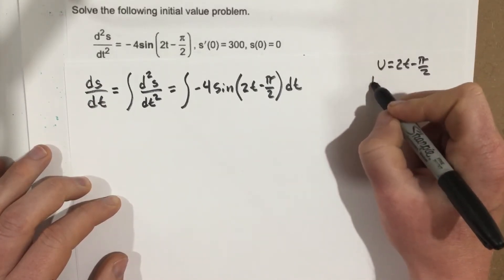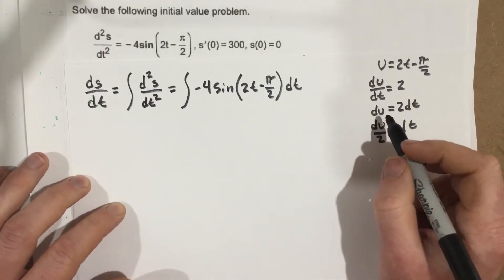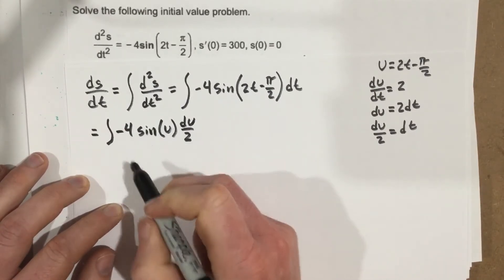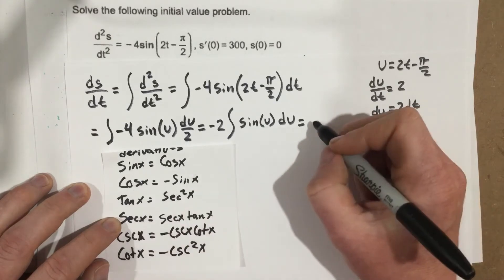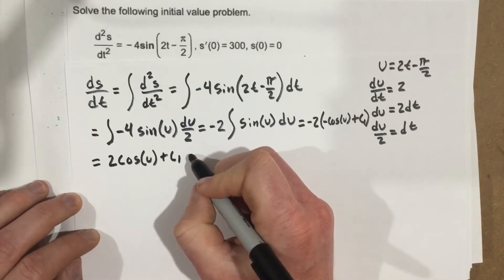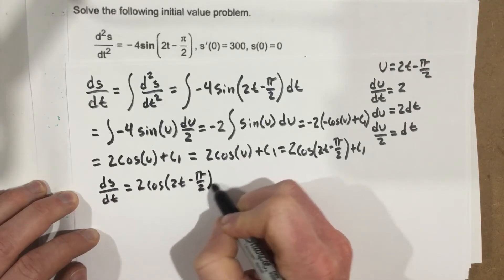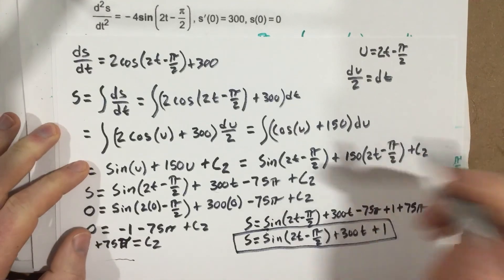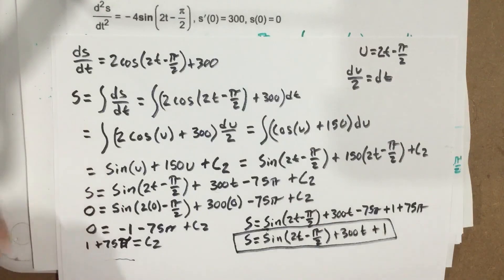Solve an initial value problem with substitution